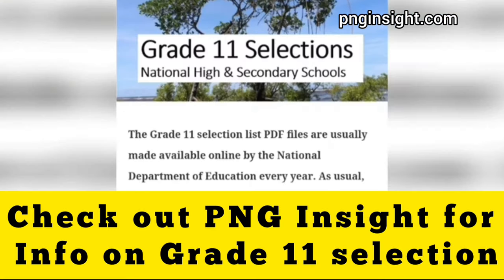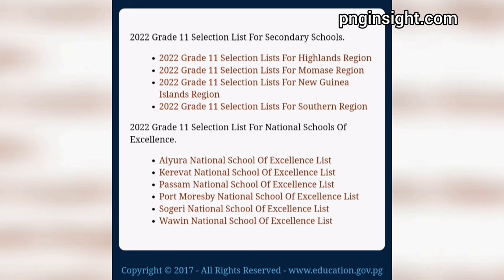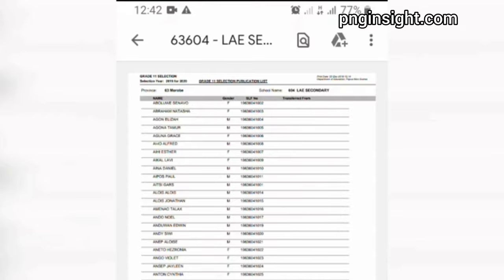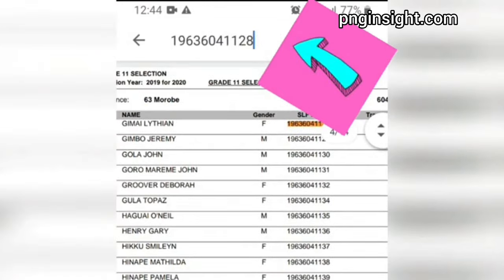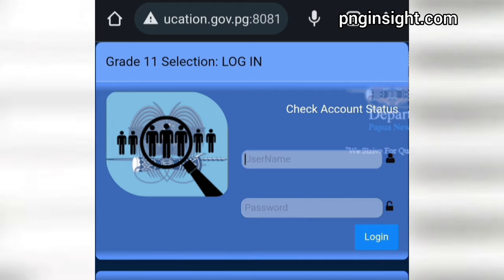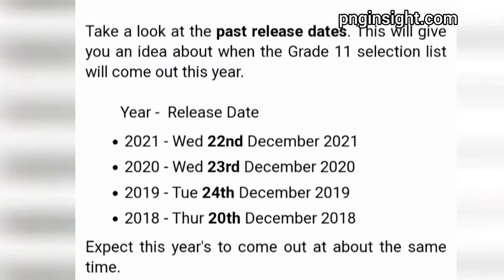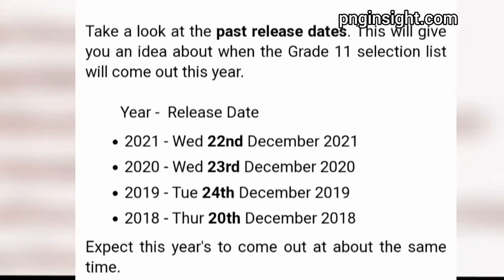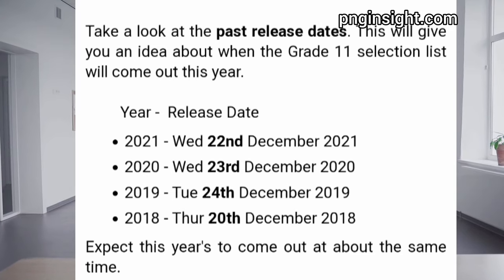Grade 11 Selection Lists 2024 PDF Download and Release Date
Find out about how to download the Grade 11 Selection Lists 2024 PDF and know about the excepted selection list Release Date for this year based on the past years' dates. If you are a parent/guardian or student following up on this year's selection list, this PNG Insight video will give you the information about the release of the Grade 11 selection list 2023 at PNG National Department Of Education website.

PNG Insight has been following the selection of grade 11 and providing the information you need over the years. This year's Grade 10 results are out.  The Grade 11 selection lists will be published on the Department of Education website. We will let you know as soon as the lists Grade 11 Selection lists for national high schools, MOMASE, HIGHLANDS, SOUTHERN and NGI are out.

00:00 Intro
00:40 Grade 11 Selection Secondary Schools and National High Schools
01:13 Use PDF Search Bar to Enter SLF Number and search
02:02 When is the Grade 11 selection list coming out?
02:29 Summary

SUBS, LIKES & COMMENTS ARE APPRECIATED

Taglines
PNG INSIGHT MATHEMATICS EXAM RESOURCES | PNG WRITERS' CORNER | EDUCATION PNG | PNG GRADE 12 EXAM PAPERS PDF | PNG INSIGHT BLOG |PNG INSIGHT MATHEMATICS EXAM RESOURCES | PAPUA NEW GUINEA TRAVELS | PORT MORESBY, PAPUA NEW GUINEA HOTELS | MyUKstories | Travel and Blog